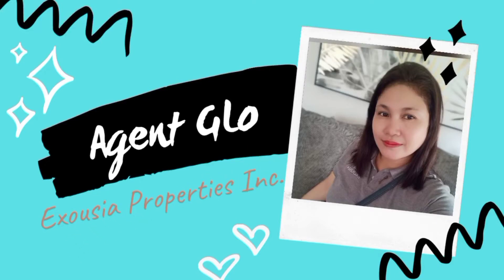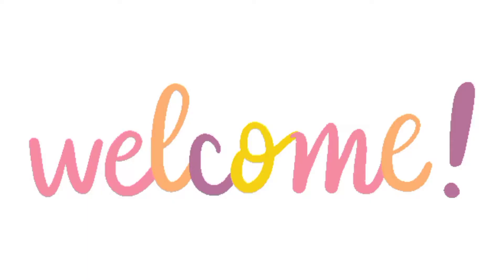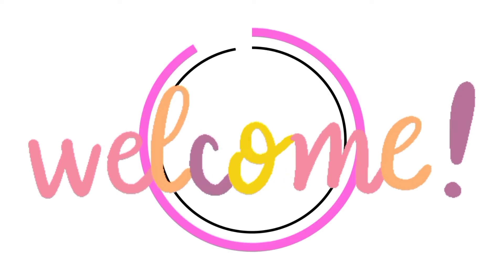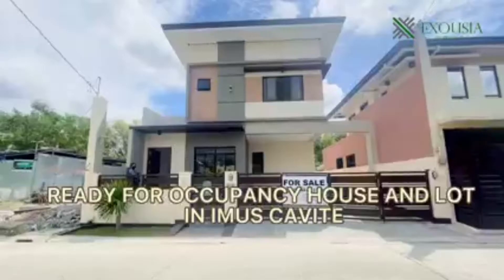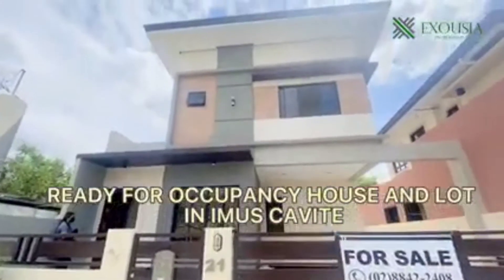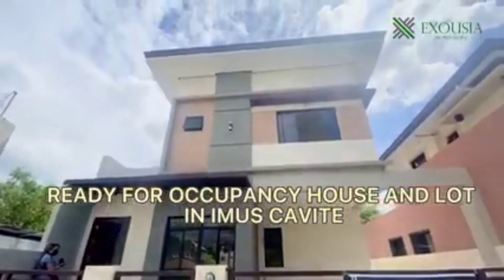Ready For Occupancy Single Detached Home| Parkplace Village Imus Cavite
Ready for Occupancy Single Detached Home in Parkplace Village Located at Anabu, Imus, Cavite

- 120 meters (1 minute away) from SM Hypermarket Imus
- 1 minute away from Imus Doctors Hospital
- 1.2kms away from S&R Imus
- 16.1kms away from MCX exit

House Specifications:
2-Storey Brand New Single Detached House and Lot

Ground Floor:
Living, Kitchen, Dining Area
Maid's Bedroom with Toilet & Bath
Powder Room
Service Area
2 Car Garage

2nd Floor:
3Bedrooms
2Toilet&Bath

BANK FINANCING
Total Selling Price: 7,450,000.00
Reservation Fee: 100,000.00
Loanable amount: 5,960,000.00
Balance: 1,390,000.00 (shall be payable 30days after the date of reservation)
Est. monthly Amort 20yrs: 43,563.32
Registration Expenses (Estimated)